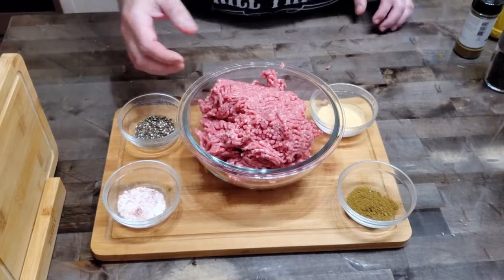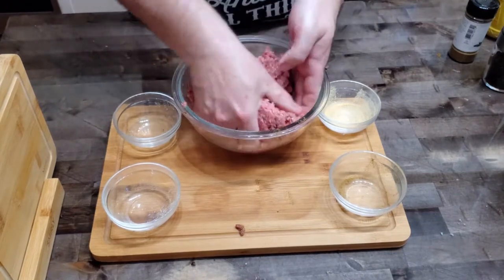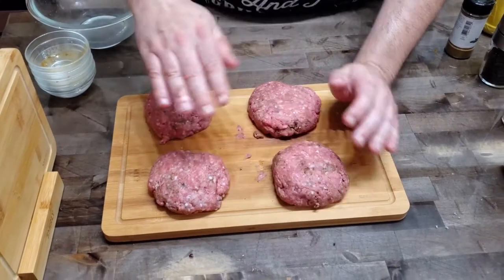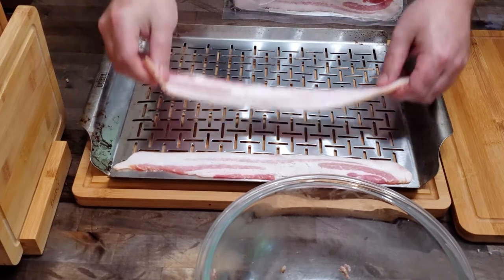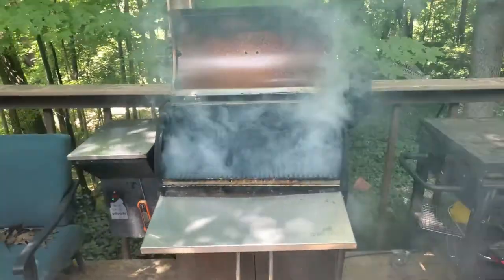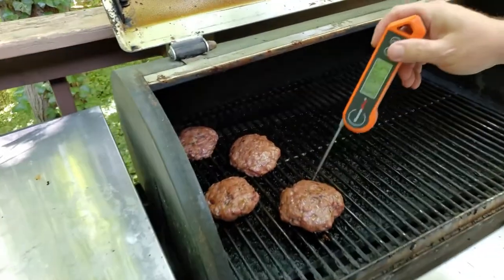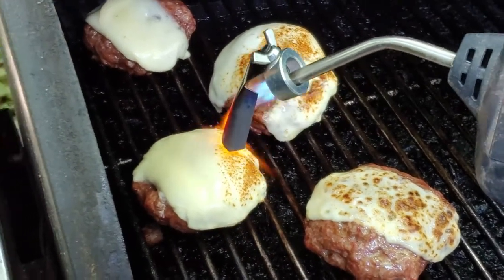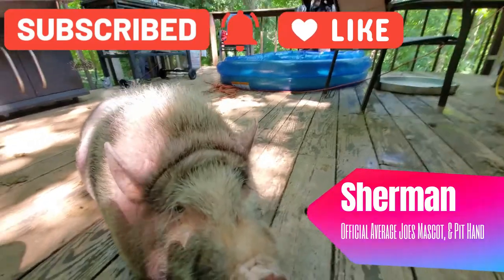WARNING: Fire Up Your Appetite with this Torch-Cooked Burger Recipe!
Are you looking for the perfect burger? Then you need to check out thisCherry Wood Jalapeno Bacon Cheeseburgers! These burgers are made with premium ingredients and grilled to perfection, so you can enjoy a juicy, delicious burger that'll change your life.

So what are you waiting for? Head over to the grill and try these burgers for yourself! You won't regret it!

List of items I used in this video

Grilla Grill Silverback
Bacon Grill Pan
Jalapeno Powder
Grinder Salt & Pepper